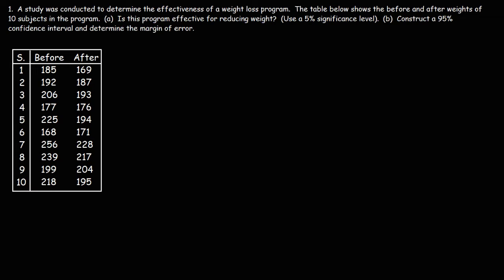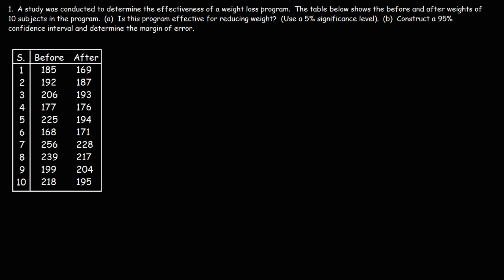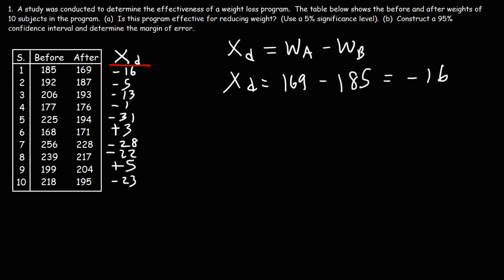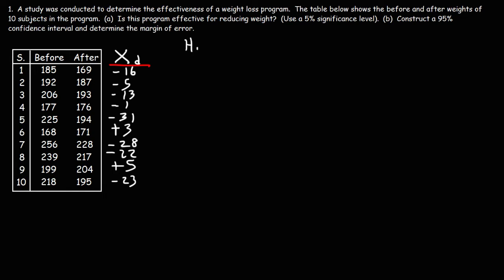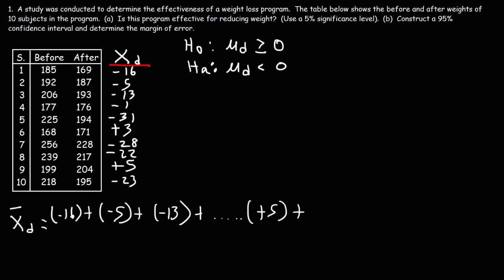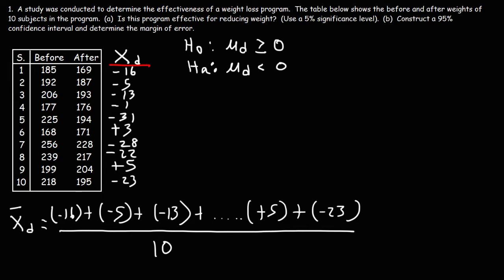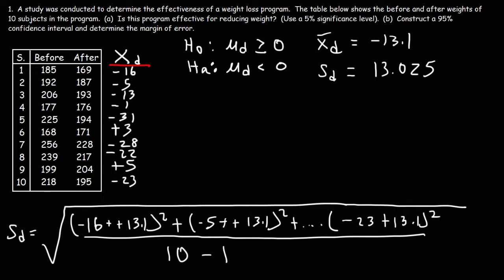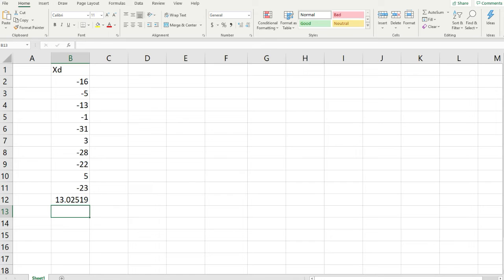Matched or Paired Samples T-Test - Hypothesis Testing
This Statistics video tutorial provides a basic introduction into matched or paired samples.  It explains how to use the T-test and the student's t-distribution to determine whether or not if you should reject the null hypothesis in favor of the alternative hypothesis.  It also explains how to construct a confidence interval and calculate the margin of error at a specified significance level.